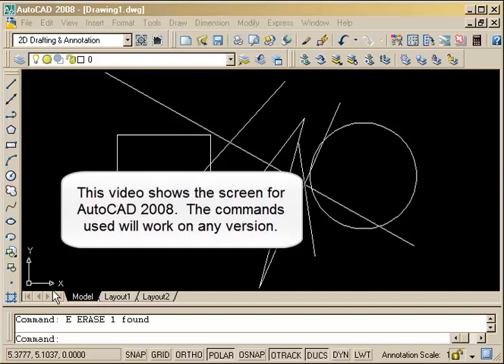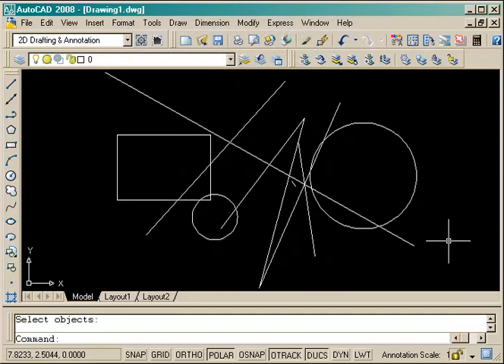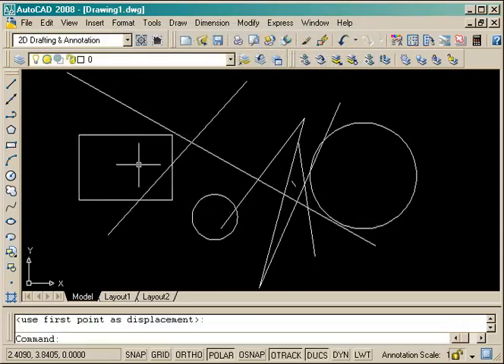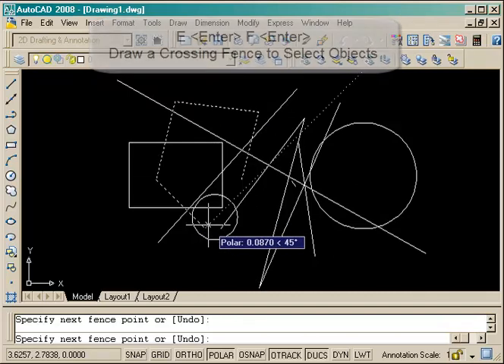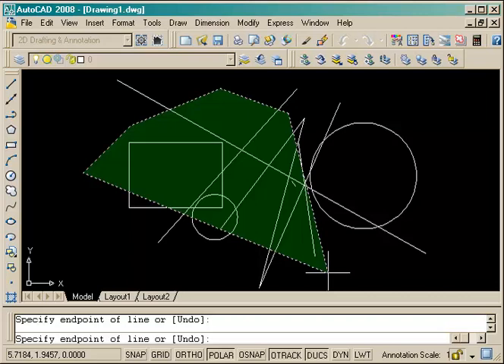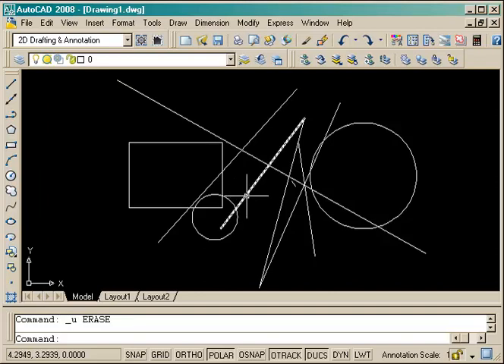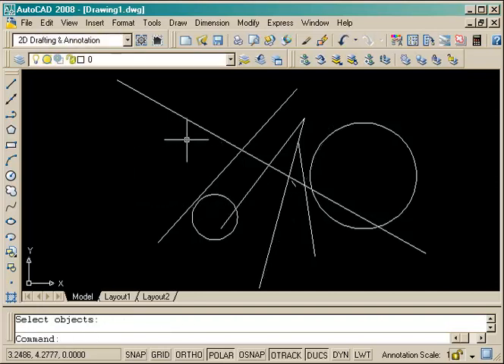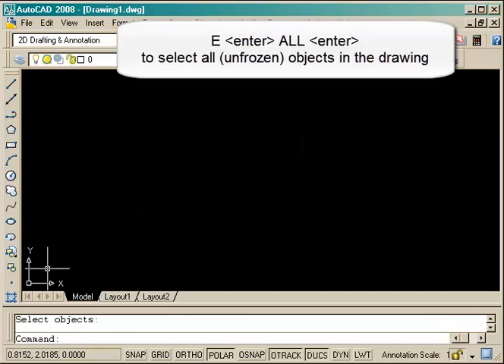Learn AutoCAD Tutorials 2015 2016 free, Lessons and Videos to learn AutoCAD CAD online trainingSELEC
learn AutoCAD CAD online trainingSELEC Learn AutoCAD Tutorials 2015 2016 free, Lessons and Videos to